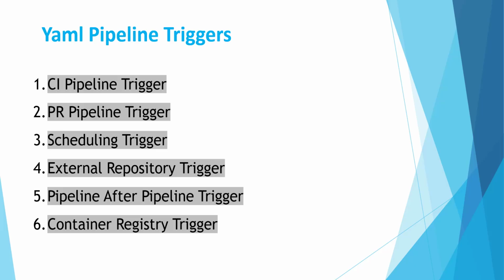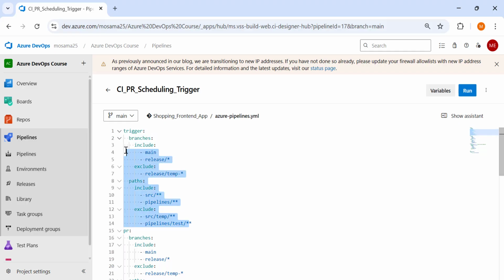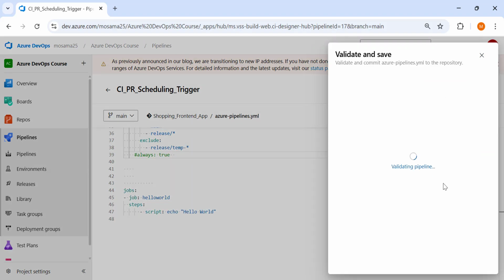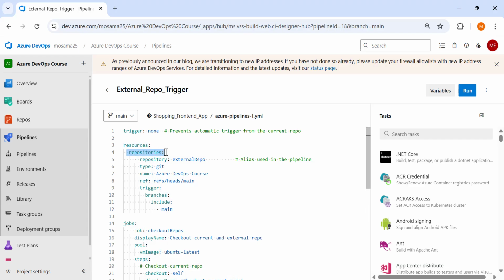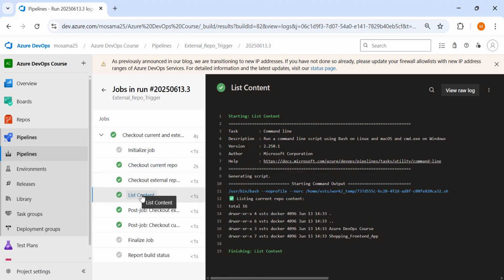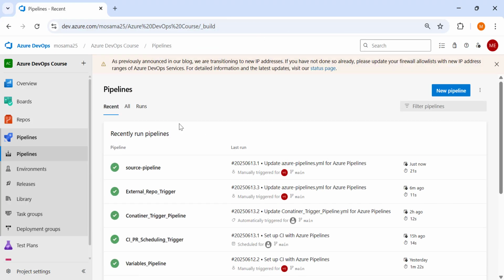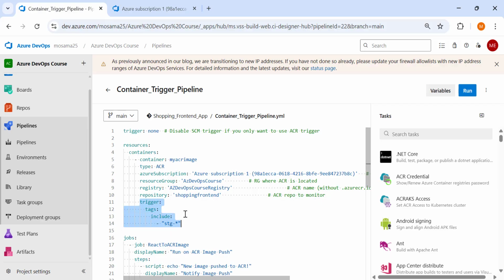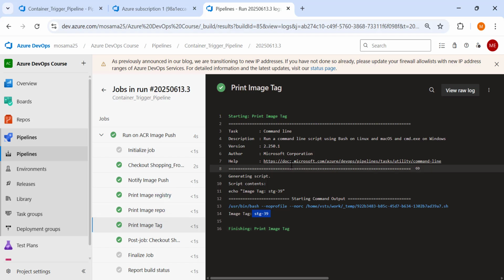7. Triggers & Resources in Yaml Pipelines